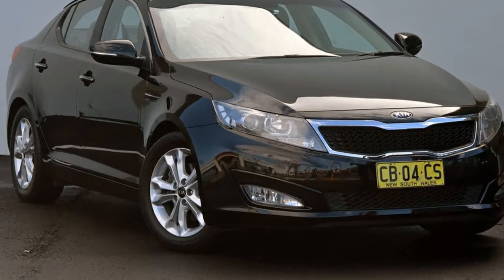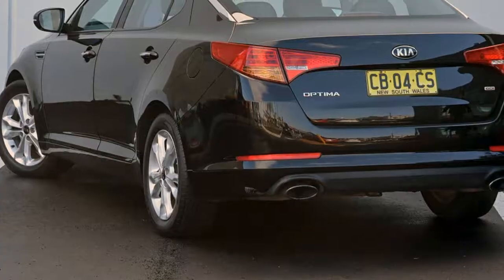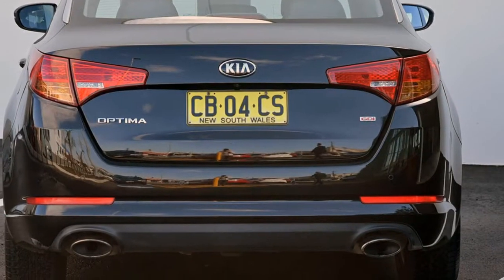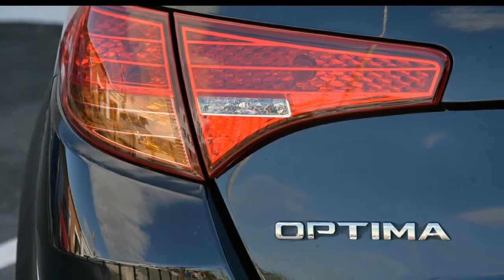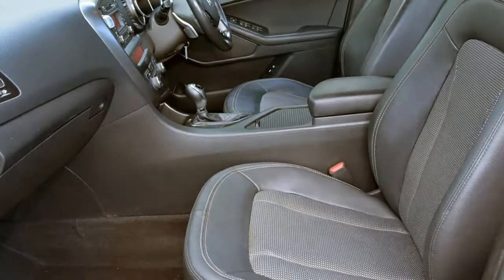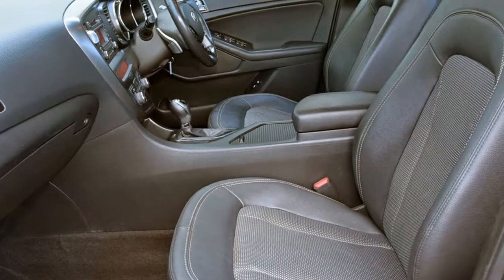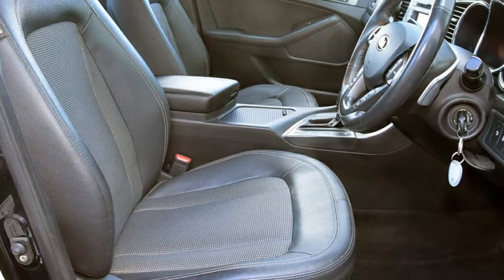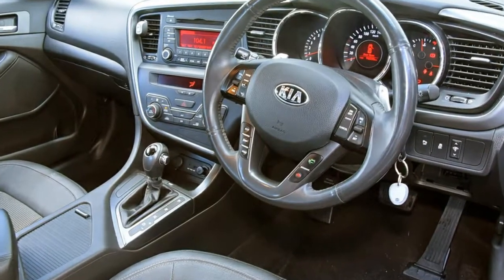2013 Kia Optima TF MY13 SLi Black 6 Speed Sports Automatic Sedan